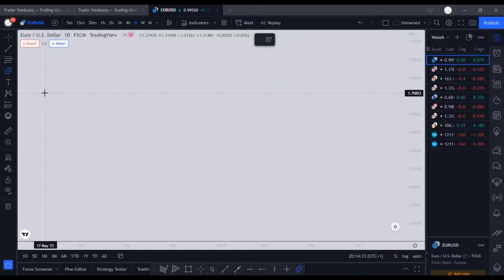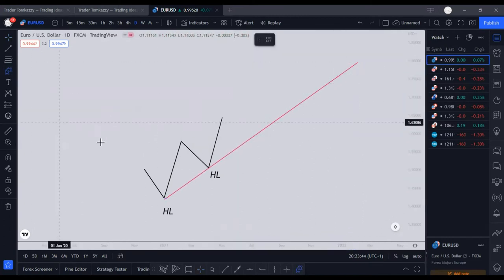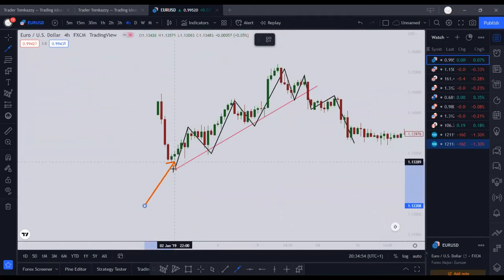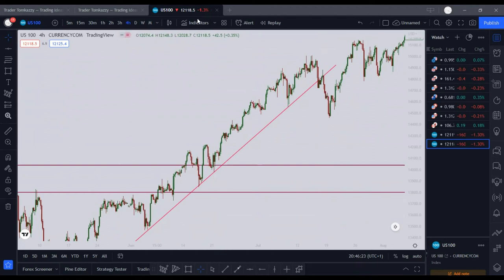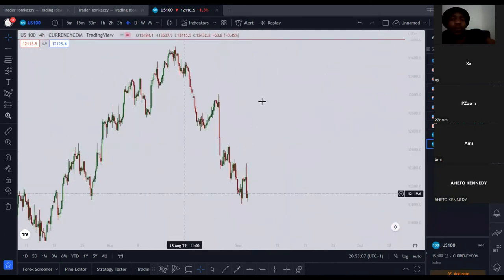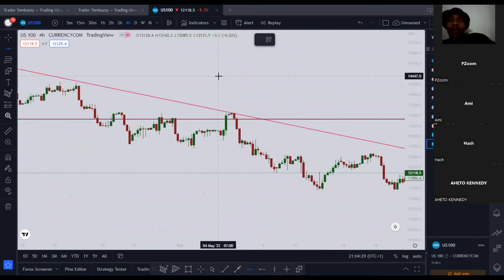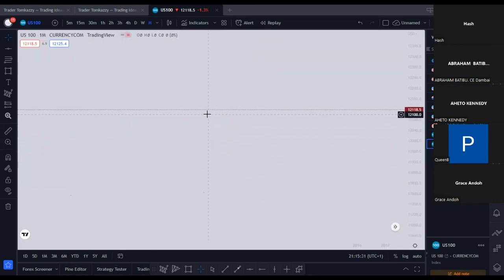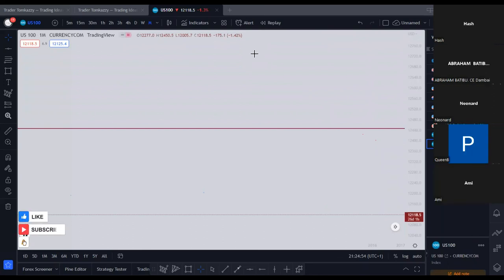How to Draw Trendlines Properly:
In this video, i explain how to trade profitably using trendlines, how to connect lower highs and higher lows perfectly. How to Draw Trendlines Properly: The Simplified Trendline Trading Strategy
I also explain how to trade trendline breakouts